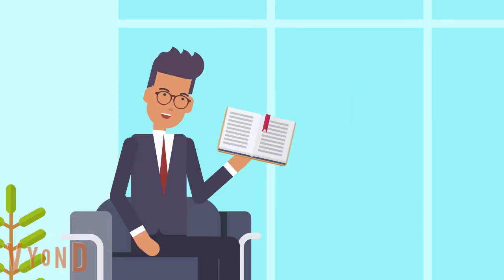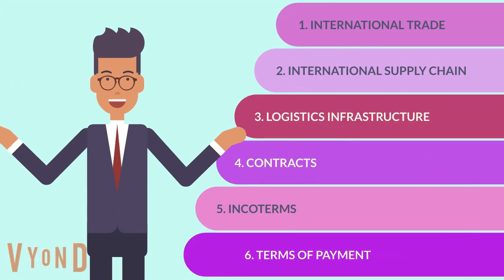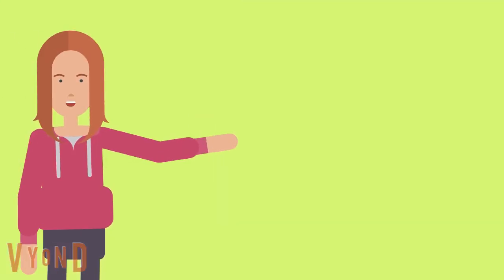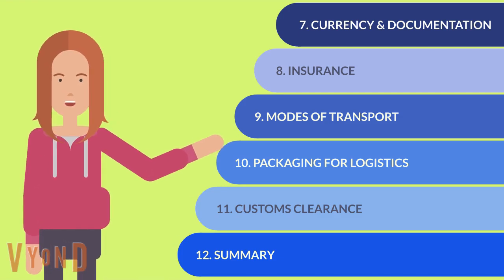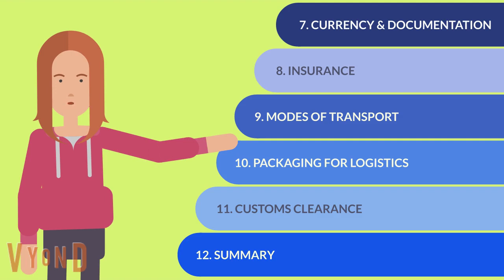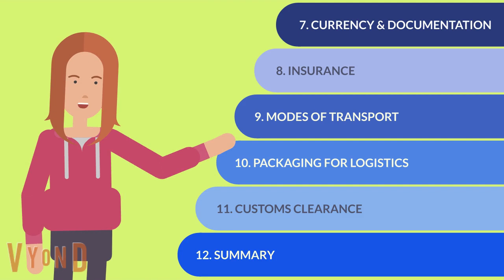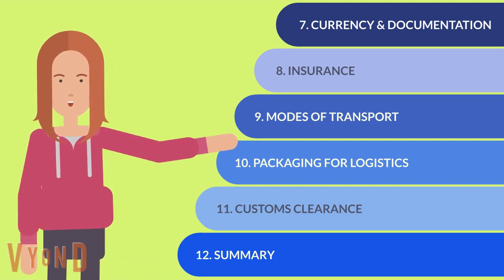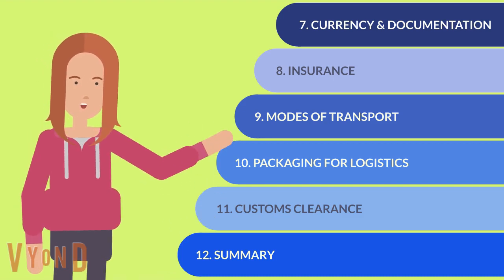BUS211 TOPIC 1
Here, we introduce BUS211 International Logistics.